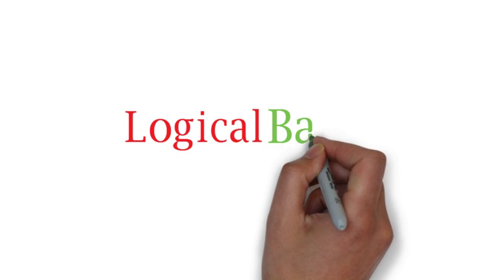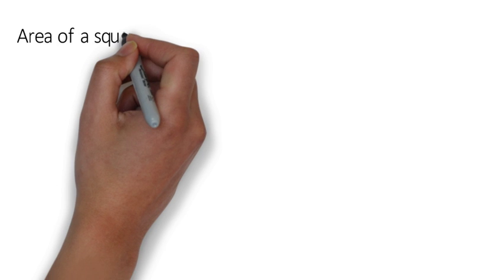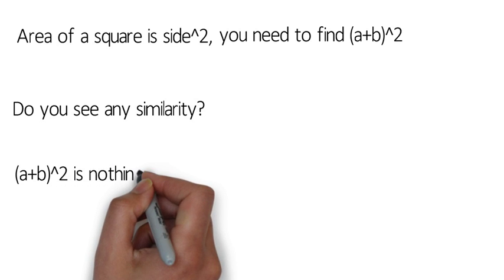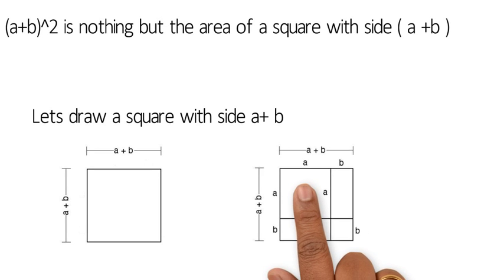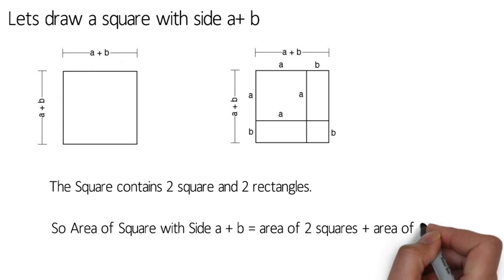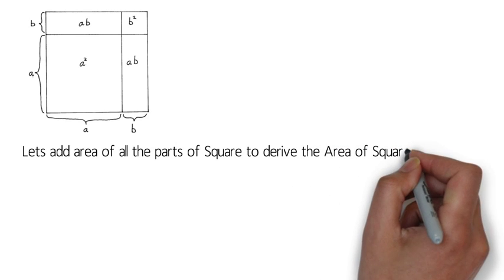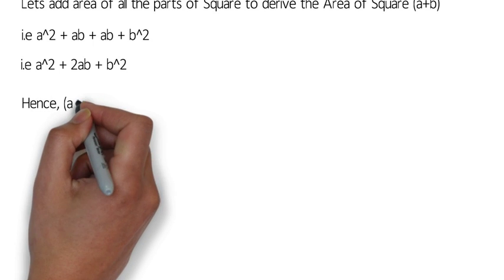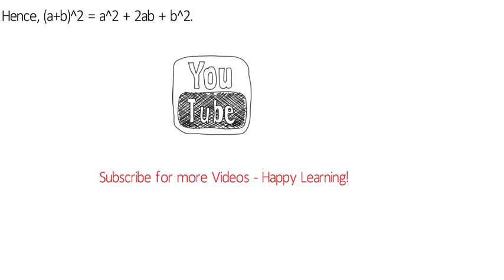a+b whole square formula proof | Know why in Maths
Student find it difficult to learn Math Formula but if they understand the reason behind it, there will no need to learn them.
watch this video to know why (a+b)^2 = a^2 + 2ab + b2.